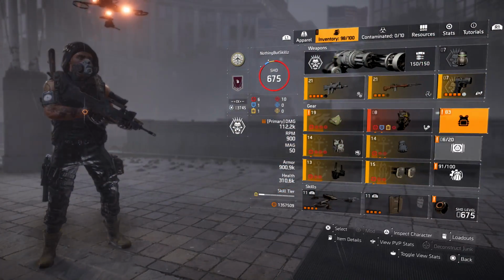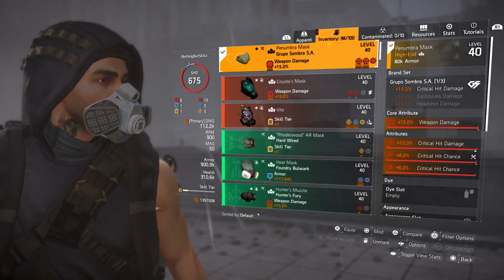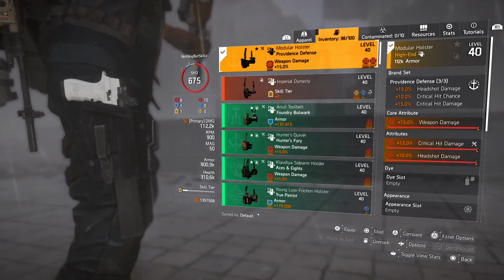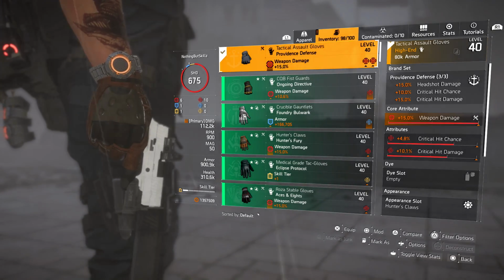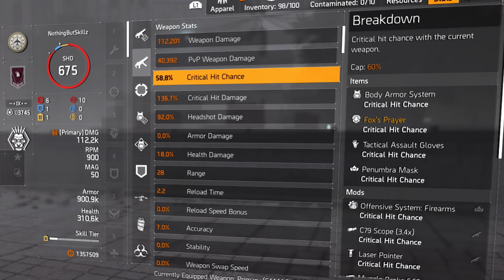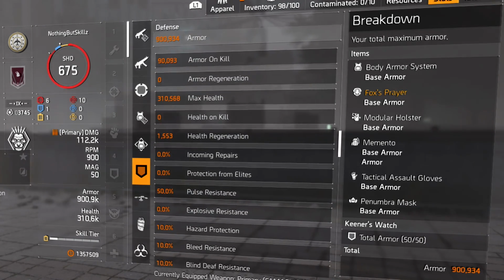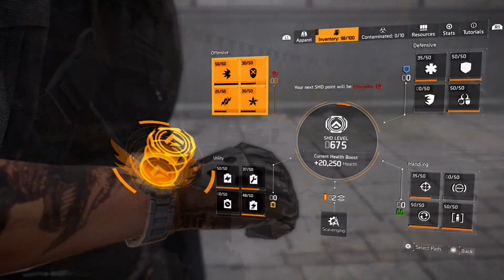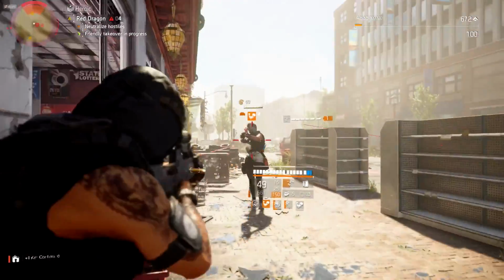THIS DIVISION 2 BUILD PVE BUILD JUST GOT BETTER MELT ARMOR! CRAZY AR DAMAGE! BEST DPS BUILD V2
Today we improve the dps build we released yesterday and its hitting harder. Here is my breakdown for my Best DPS PVE build.